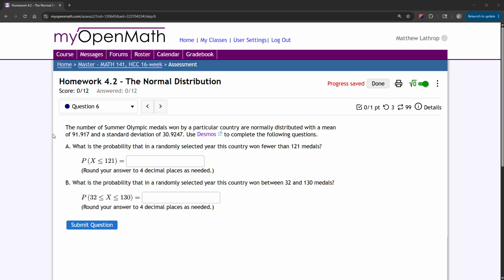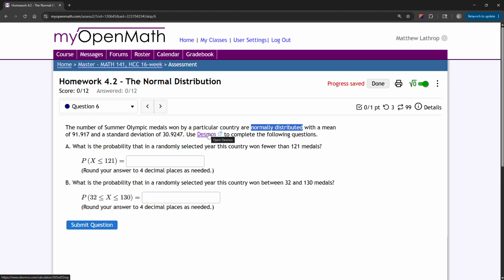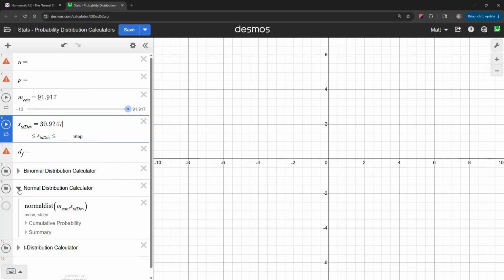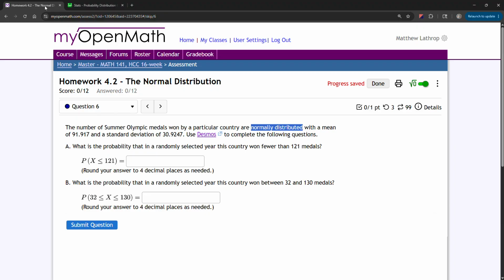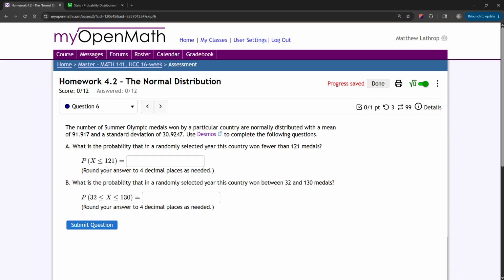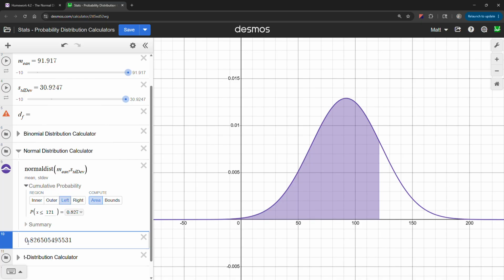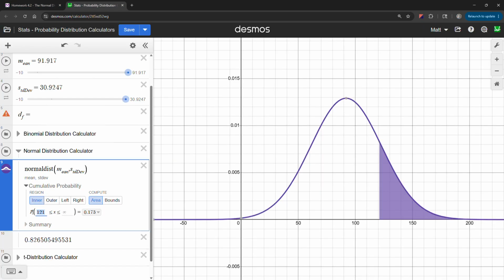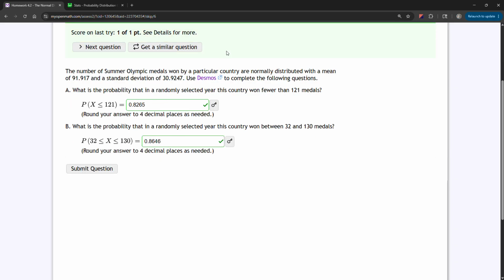Calculating Normal Probabilities with Desmos